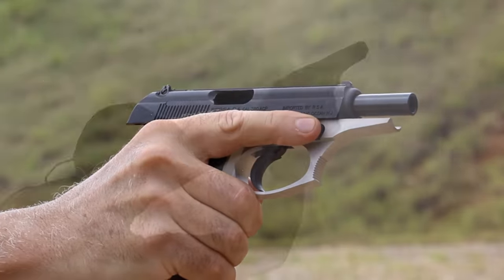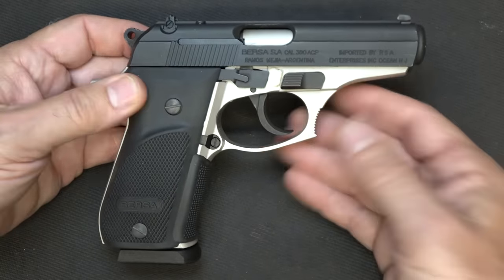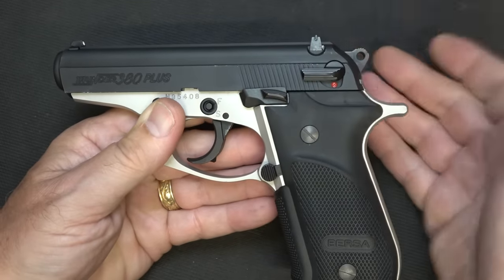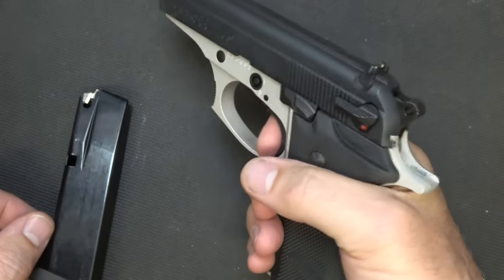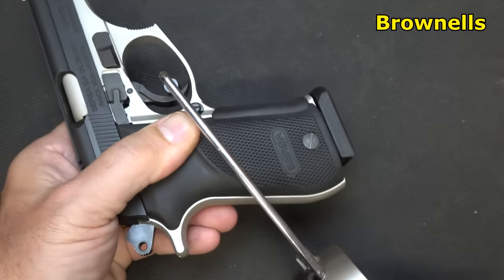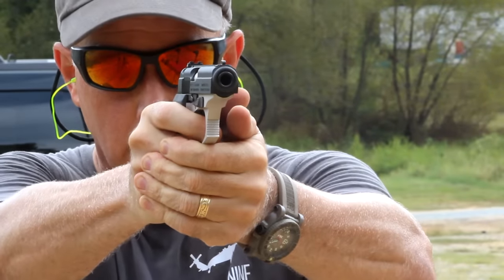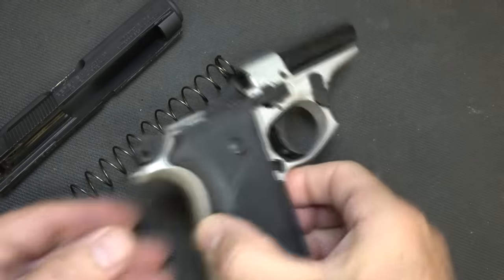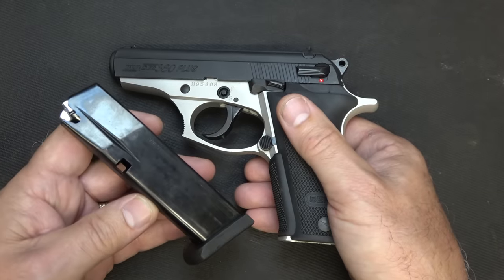Bersa Thunder 380 Plus Review 15+1 Capacity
Bersa Thunder 380 Plus Review . It has a 15+1 Mag Capacity over the Standard 8+1 in the Single Stacked Thunder 380 models. Bersa Factory Tour